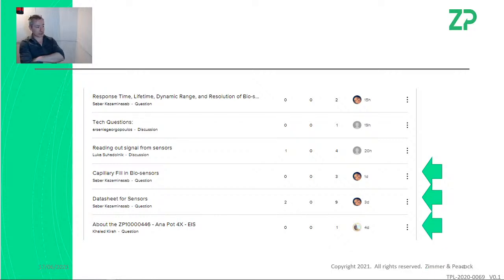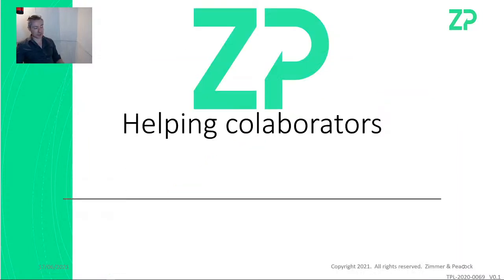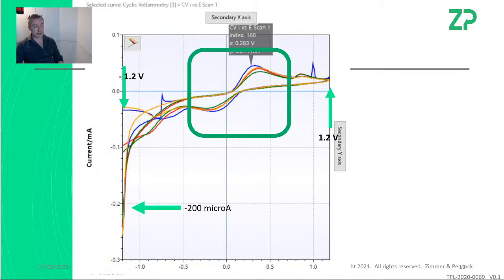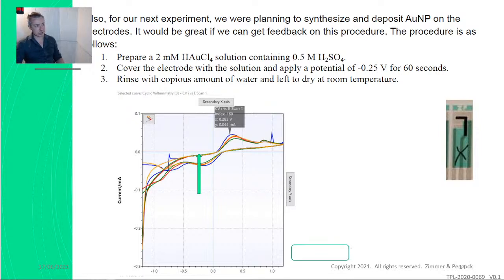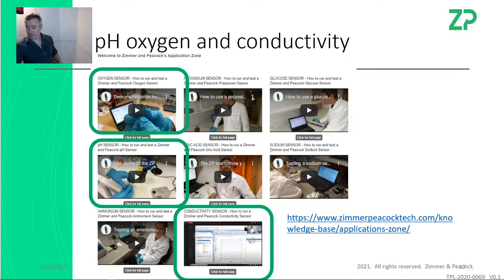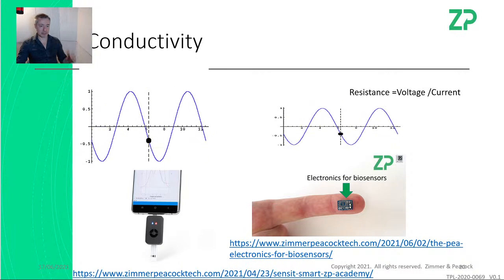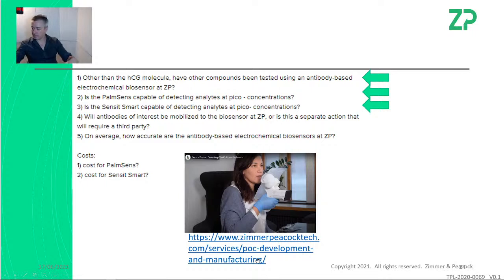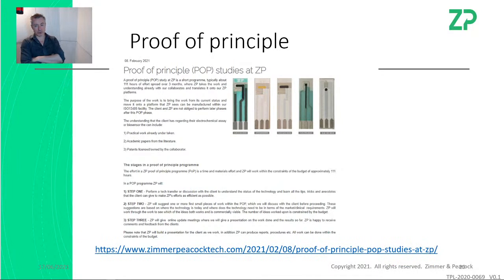ZP Developers Zone - weekly live stream webinar for our ZP Developer Zone Members